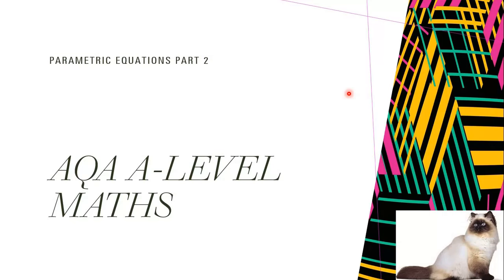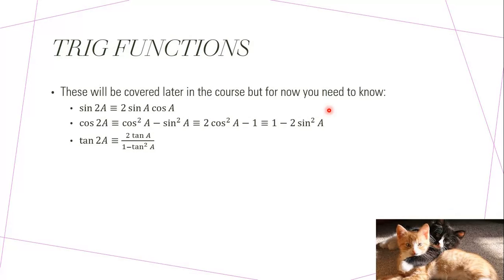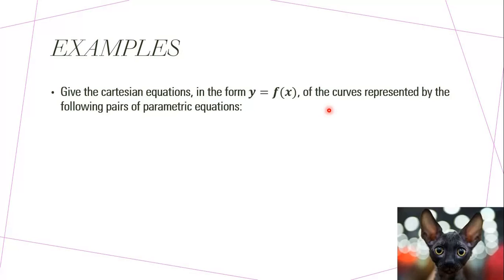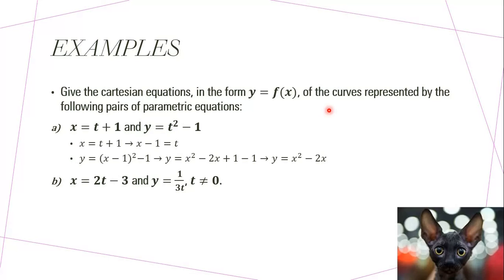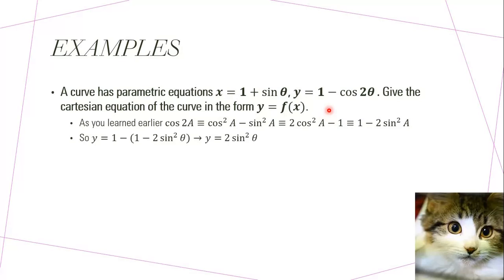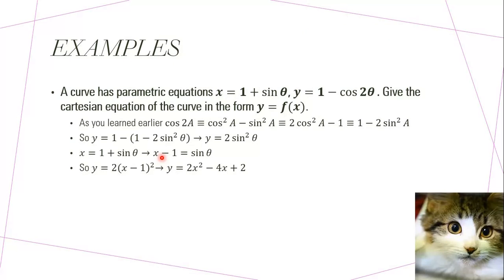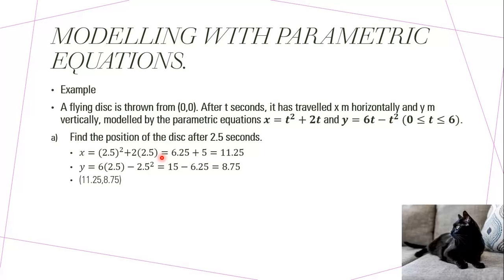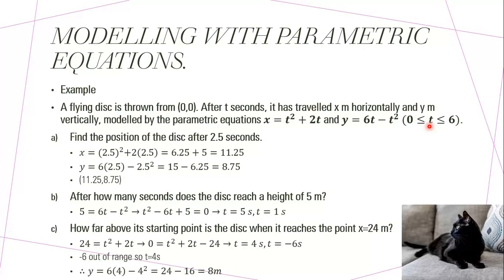AQA A-Level Maths- Parametric equations part 2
A video covering the more complicated content for parametric equations for AQA A-Level Maths.